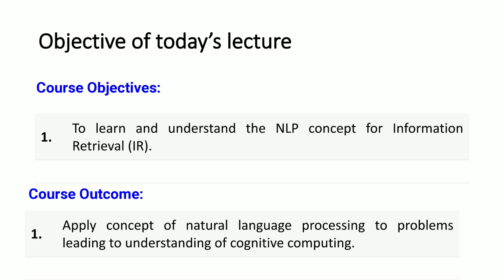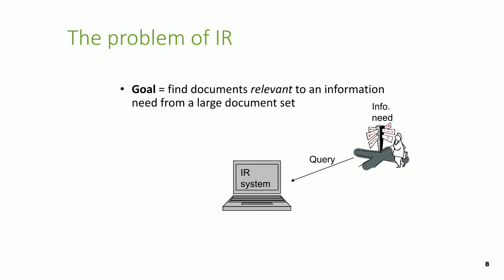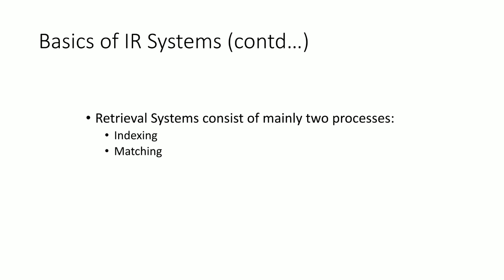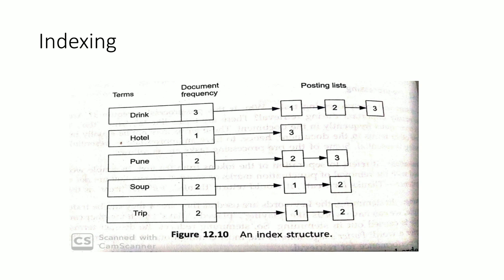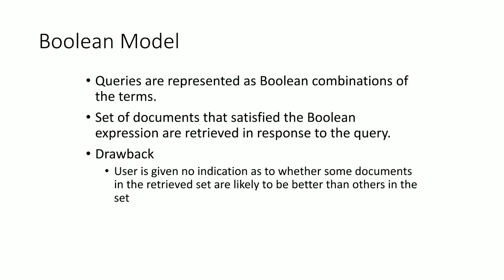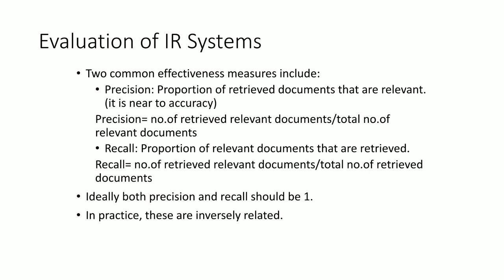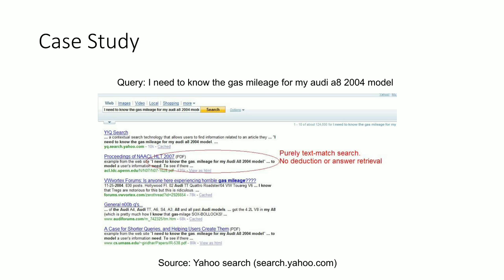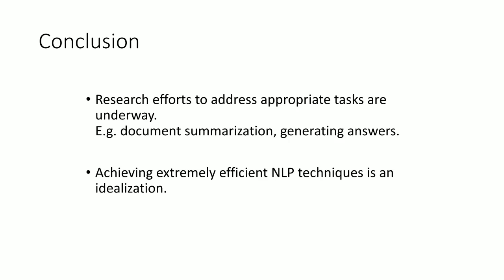Information Retrieval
Information Retrieval is one of the application of NLP